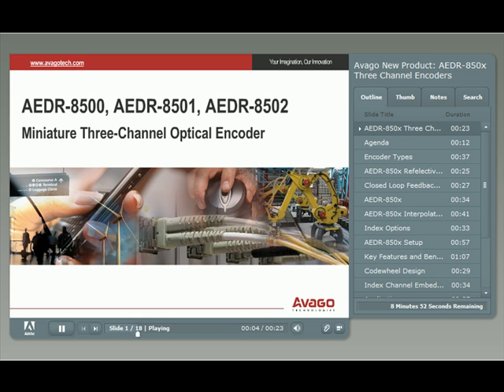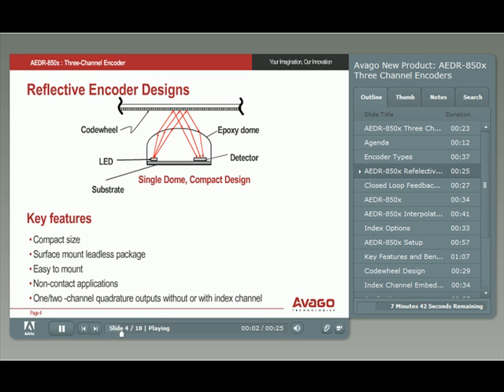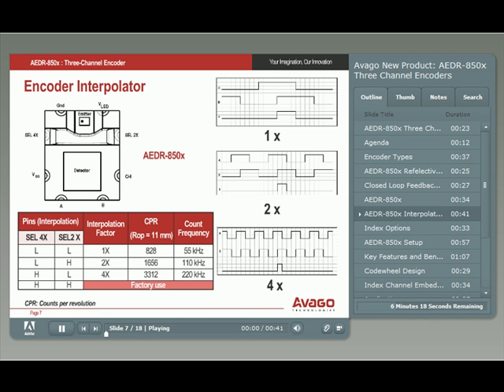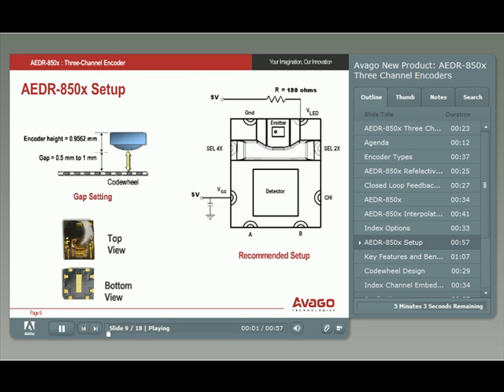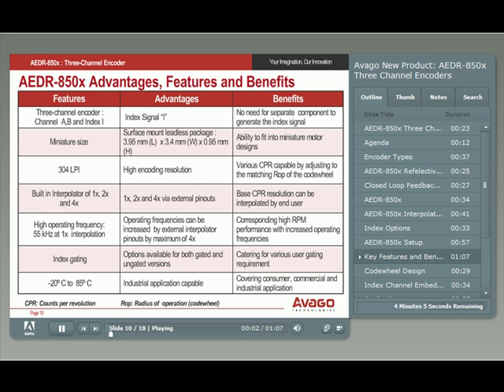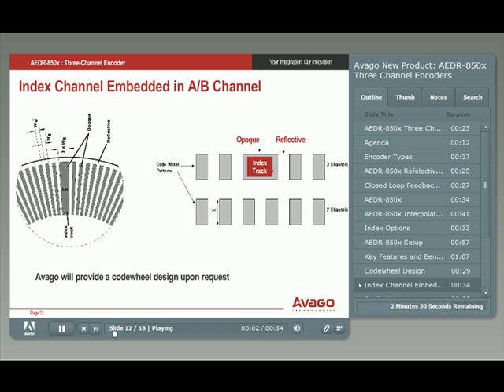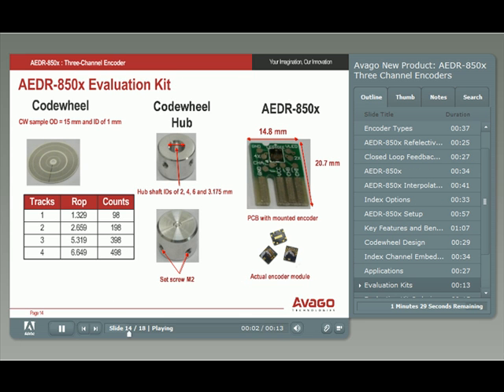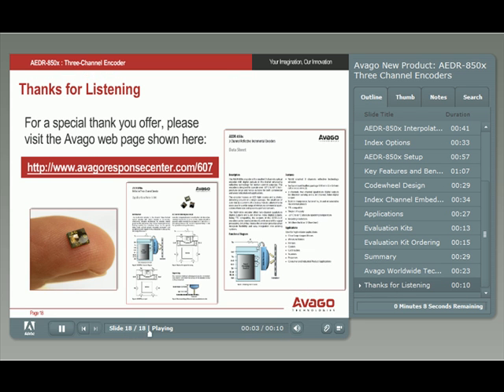AEDR850x 3-Channel Reflective Encoders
Avago AEDR850x 3-Channel Reflective Encoders